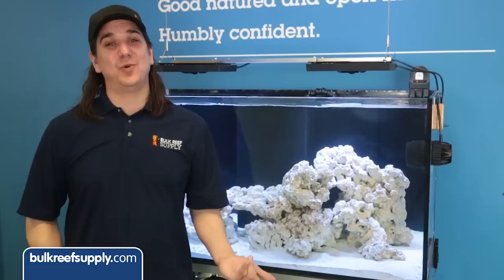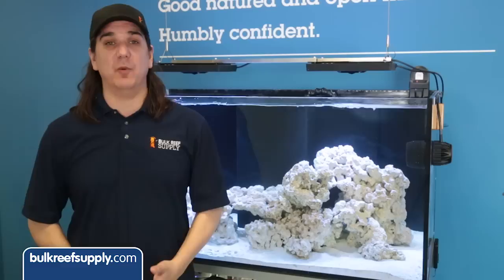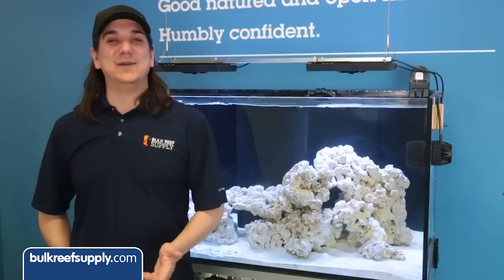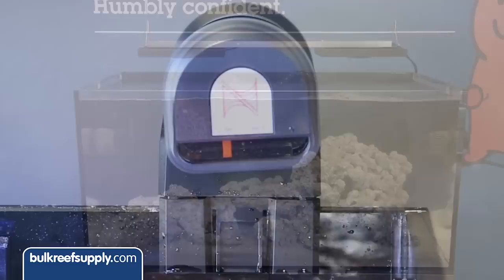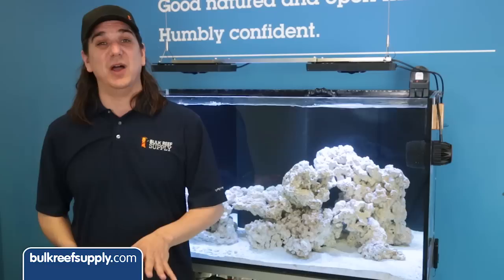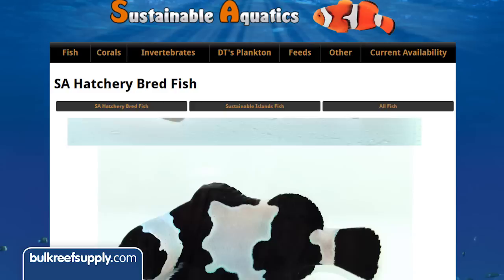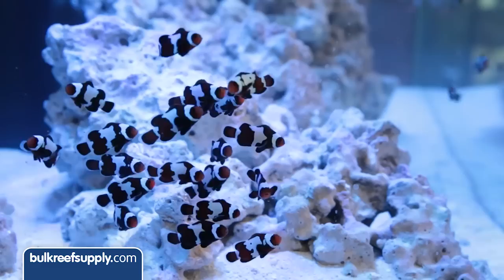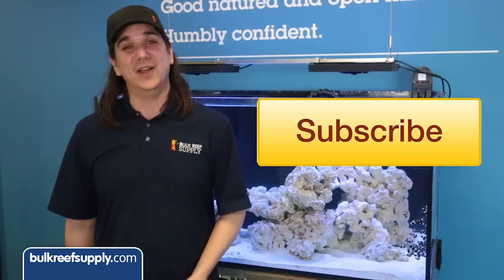Adding 30 Clowns to our Lobby Tank EP 3: Clownfish Harem Tank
Checkout the latest update to the 120g Vertex Clownfish Harem tank, it's fish time!  At your guy's suggestion we added a refugium powered by a Kessil Tuna Sun (yeah, it's a big light but that's half the fun). The tank has been cycling for 2 months now so its time for the fish!  We went with 30 clownfish from Sustainable Aquatics and they are awesome looking fish! Enjoy the footage of these beautiful fish!

For all of the Clownfish Harem tank video's checkout the playlist